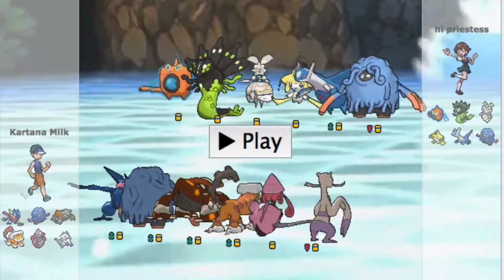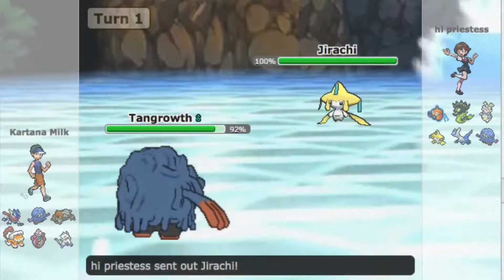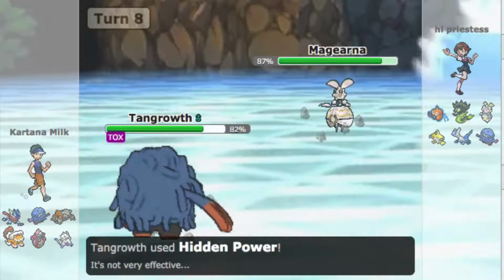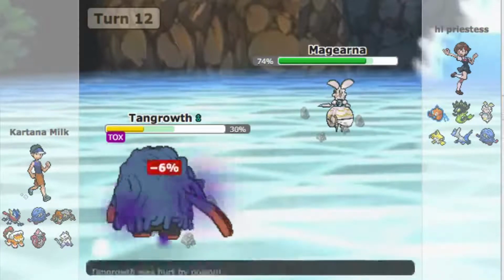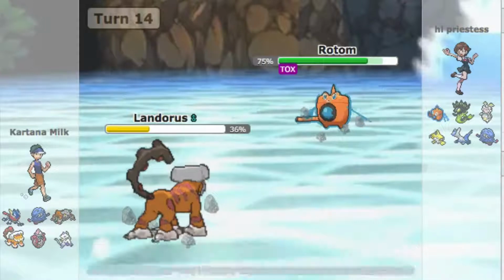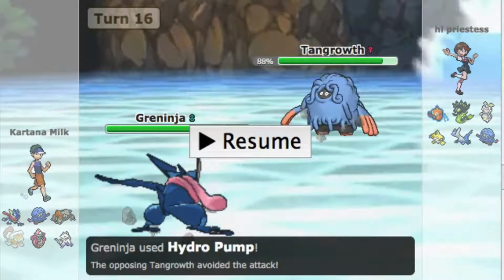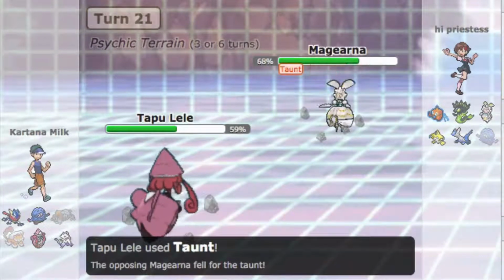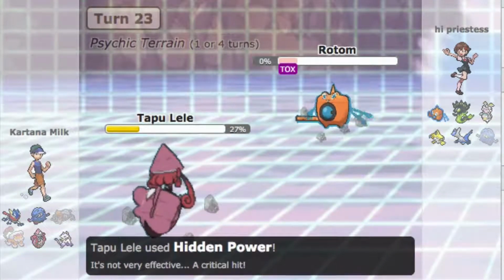Pokemon Showdown Replay Analysis #5: S/M OU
Koji Kondo is a fantastic composer. Highly recommend listening to the Ocarina of Time OST during final exam season, though I've found the Wind Waker and Skyward Sword are also good.